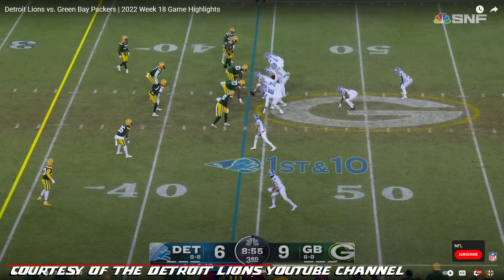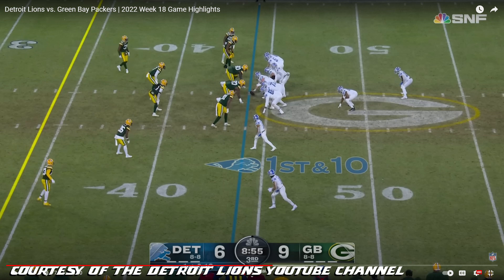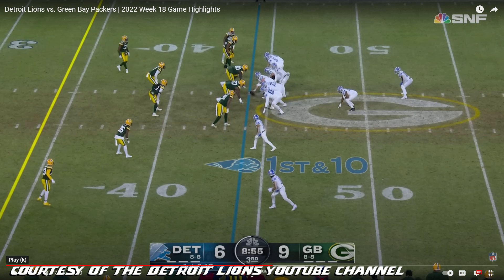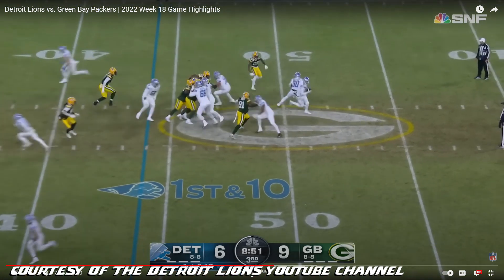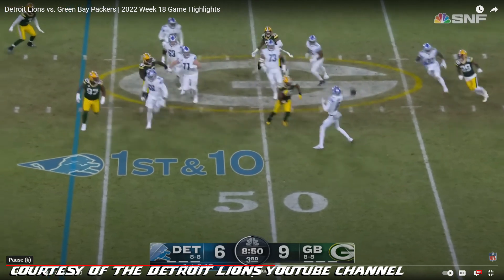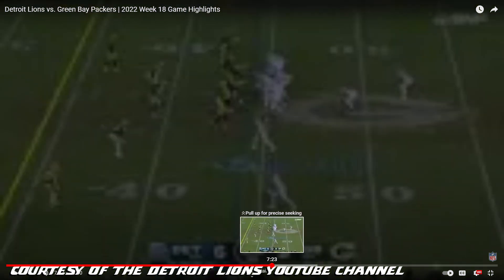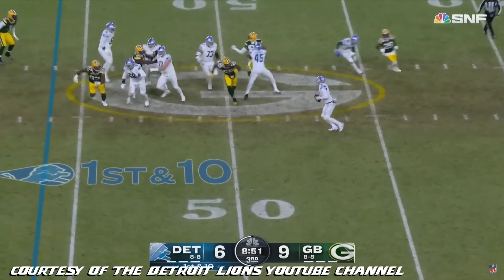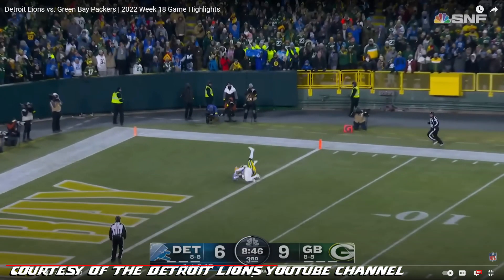The Detroit Lions set up Jared Goff for SUCCESS by playing to his STRENGTH!